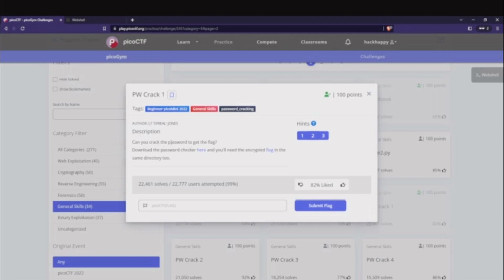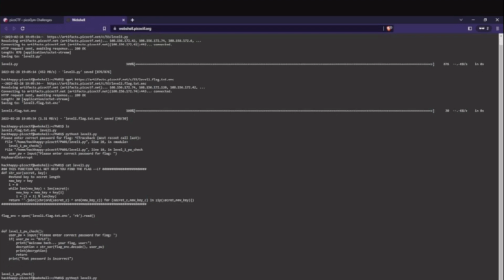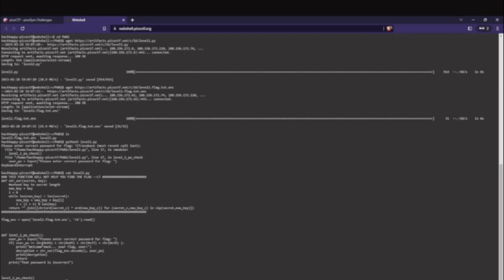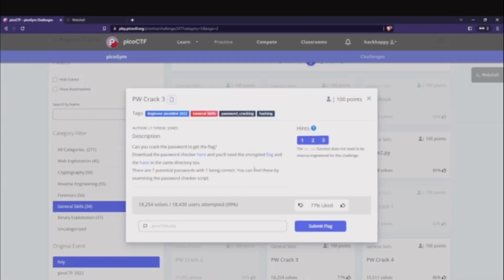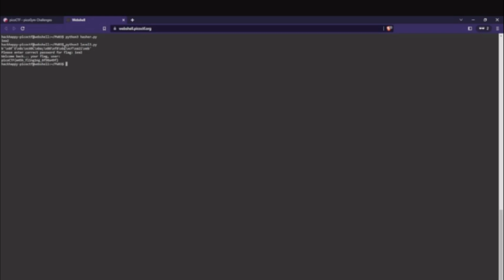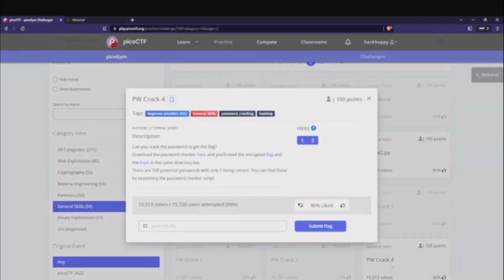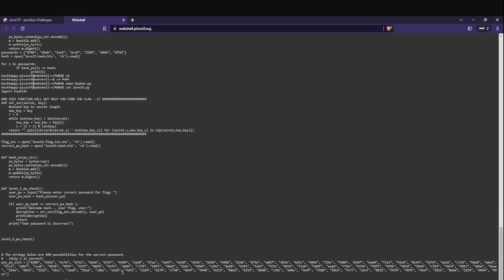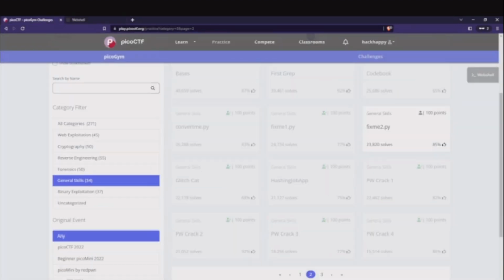PicoCTF PW Crack Challenges 1-4 SOLVED With CODE in description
In this video, I will be breaking down PW Crack challenges 1 through 4 on PicoCTF.
                                      Timestamps
00:00 intro
00:23 PW crack 1
02:25 PW crack 2
04:47 PW crack 3
09:19 PW crack 4
12:50 Outro